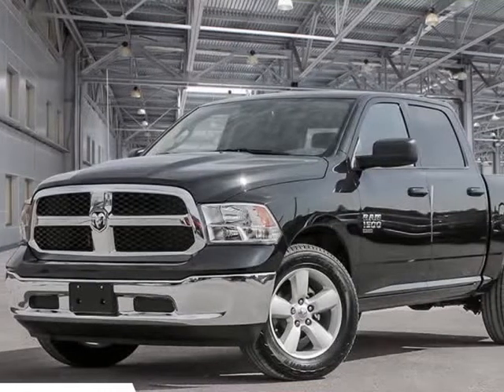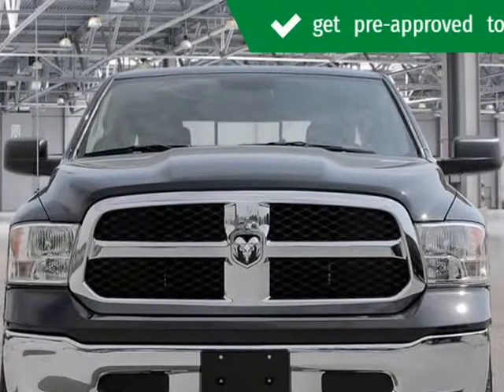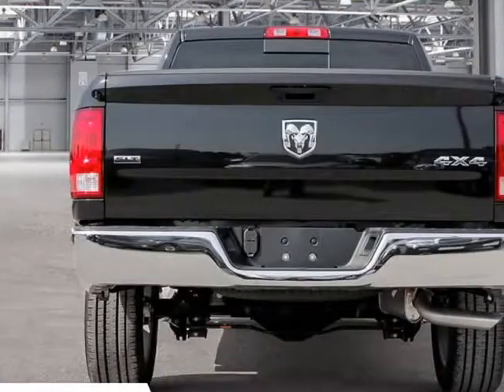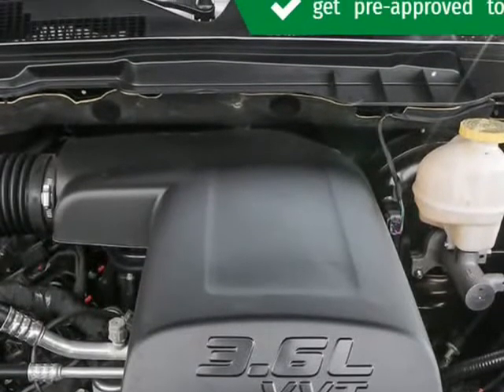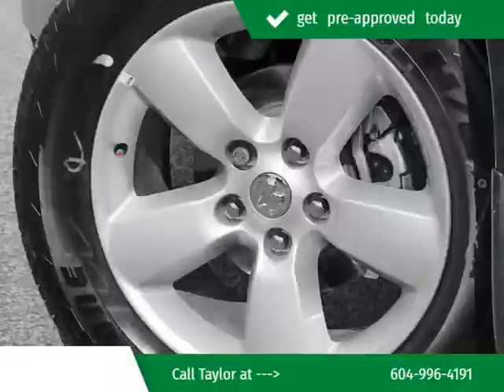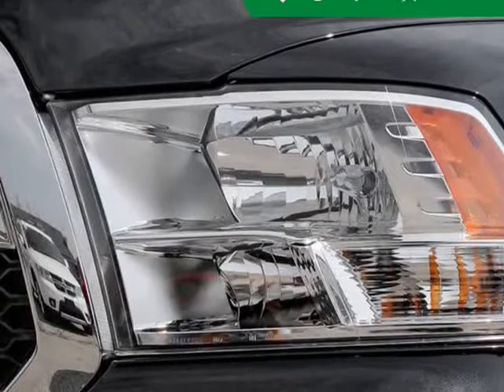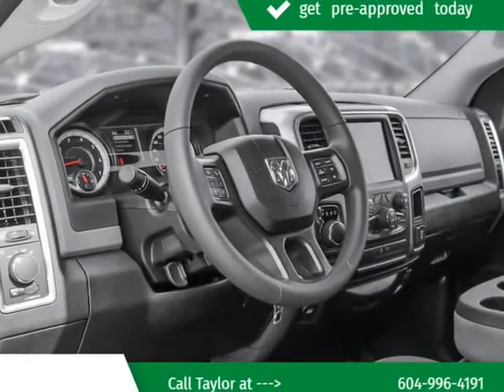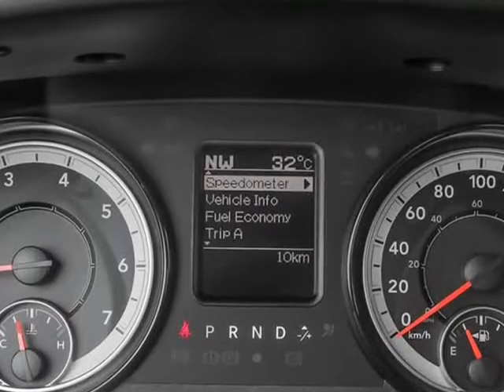2019 Ram 1500 Classic Warlock (Kelowna, British Columbia)